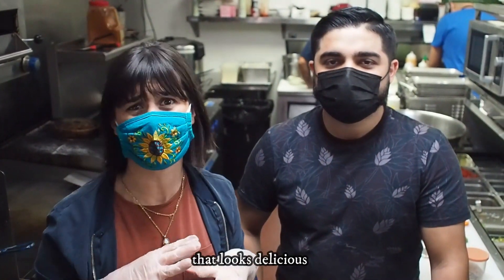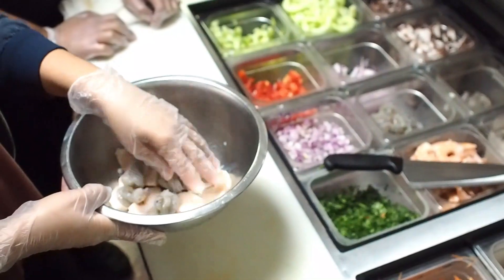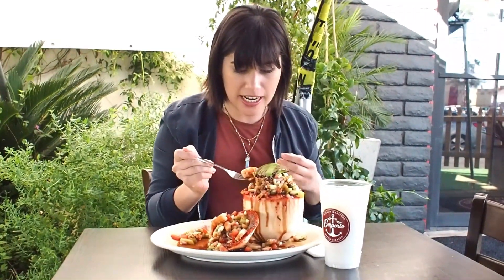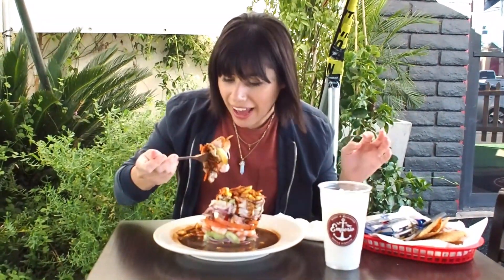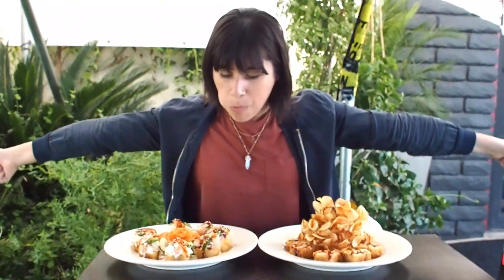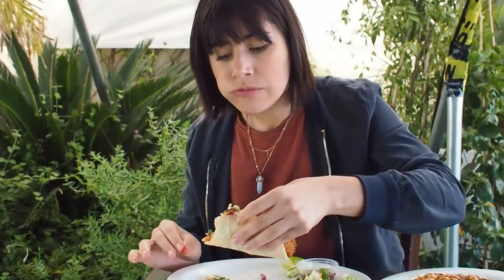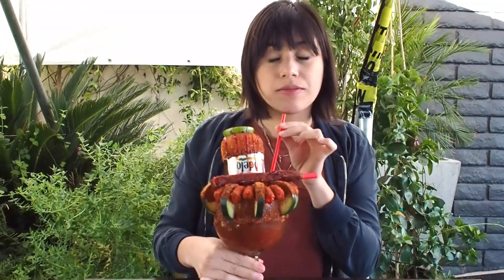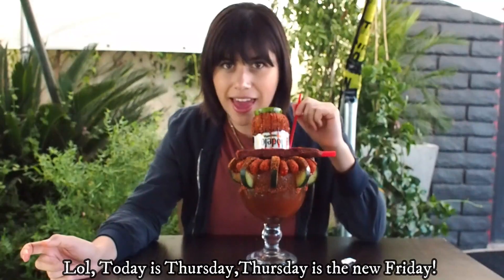GABY GRUBS | EP.5 EMPORIO SUSHI Y MARISCOS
SUSHI Y MARISCOS!!! Come on down and try out this hot spot in the City of Downey, Ca. Legit one of the best Marisco spots I've ever eaten at!

Thank you for showing me so much love on this new venture.

Edit: Alexander Gonzalez/ Gaby Banuelos

-FOR THE LOVE OF FOOD-